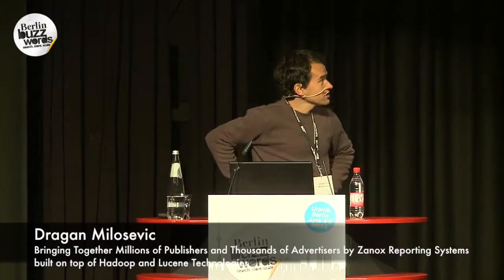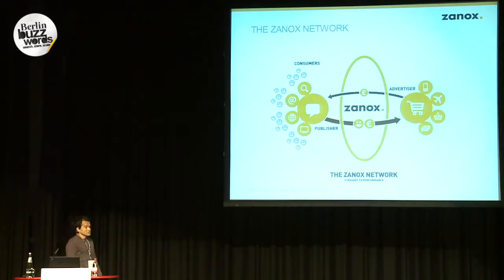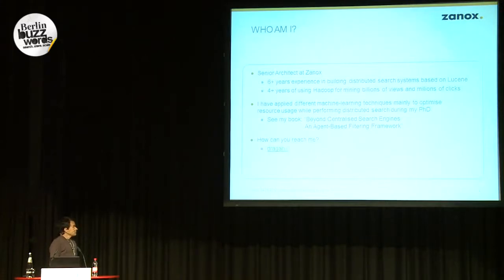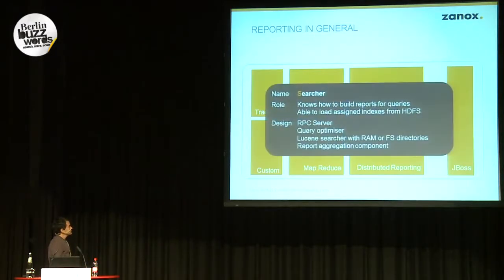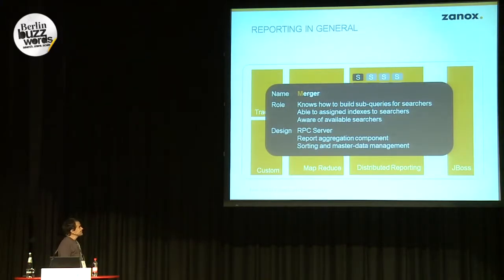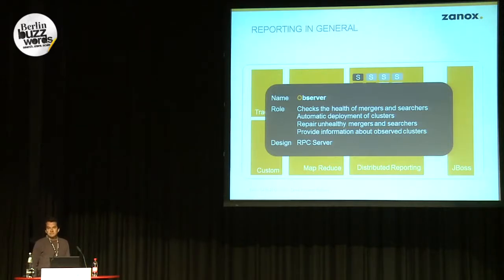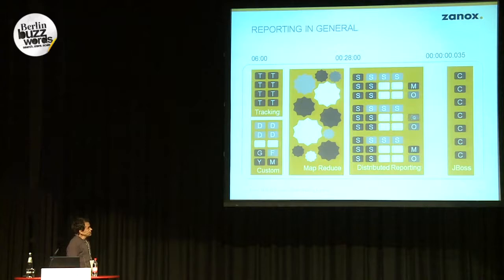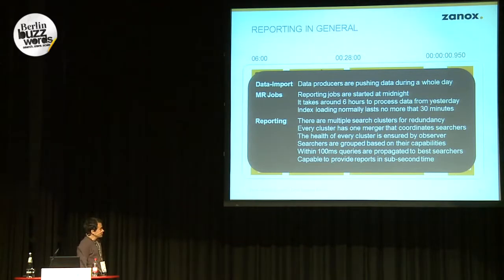Berlin Buzzwords 2012: Dragan Milosevic - Reporting Systems Built on Top of Hadoop & Lucene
Bringing Together Millions of Publishers and Thousands of Advertisers by Zanox Reporting Systems built on top of Hadoop and Lucene Technologies Dr. Dragan Milosevic, Senior Hadoop Architect, Zanox is company that deals with the huge amount of data. Currently our tracking gets more than 2 million sales, 30 million clicks and almost 1 billion views every day.

Huge amount of data are also coming from search-engines that are providing information about related costs. The challenge is to join and summarise those huge sets of data and provide valuable tracking and cost statistics to more than 1 million publishers and 10 thousands advertisers.